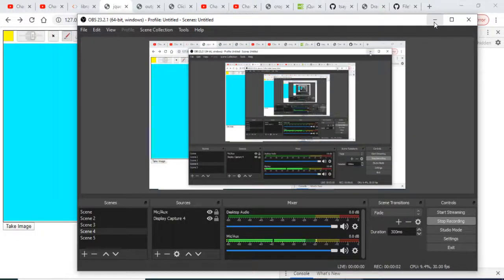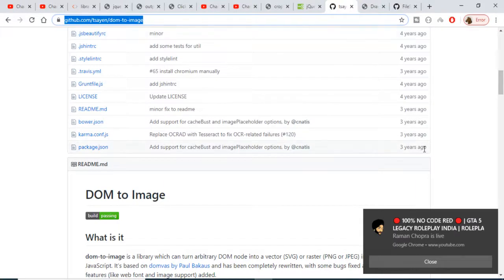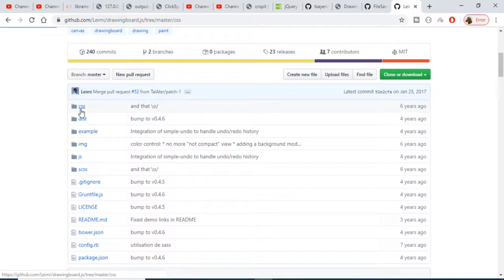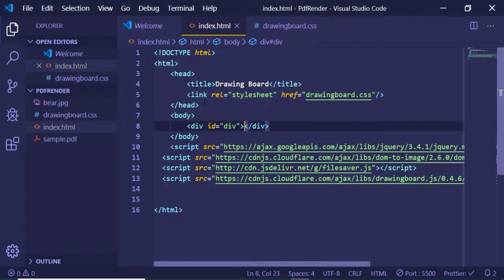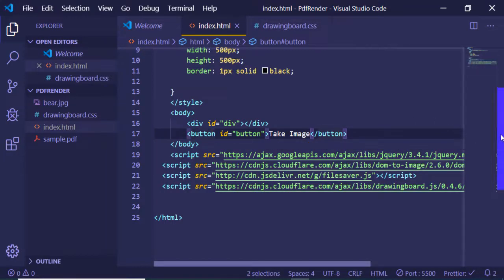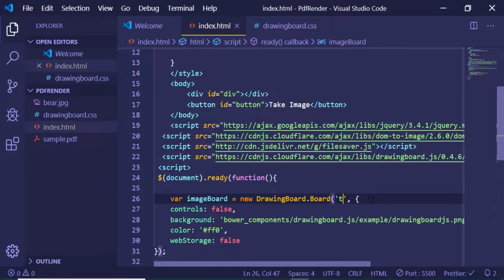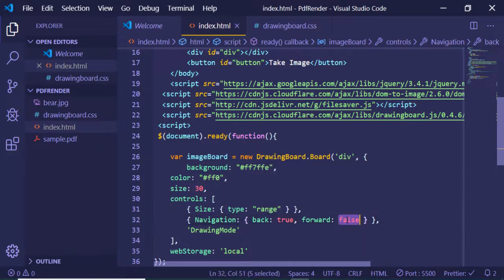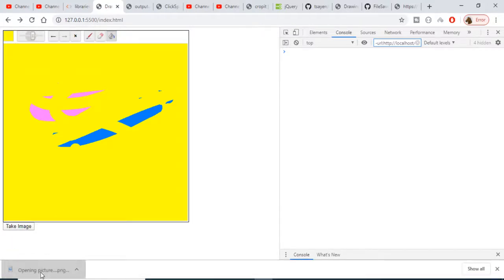DrawingBoard.js | Integrate Drawing Board inside HTML Document in Javascript